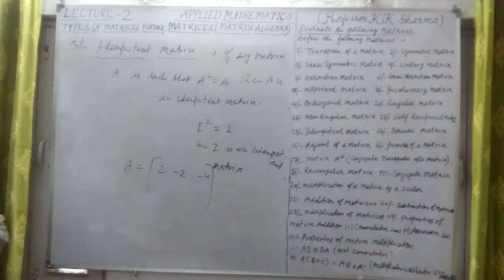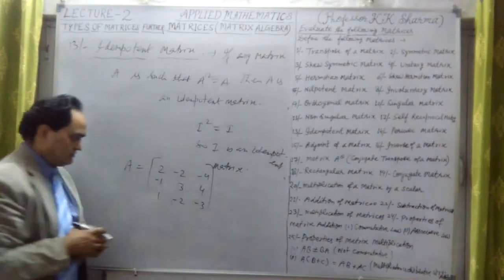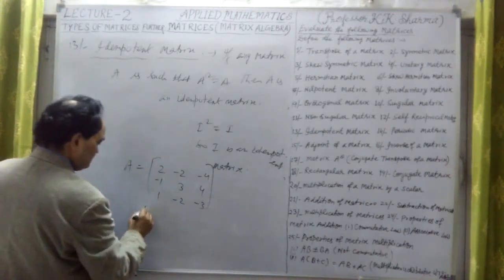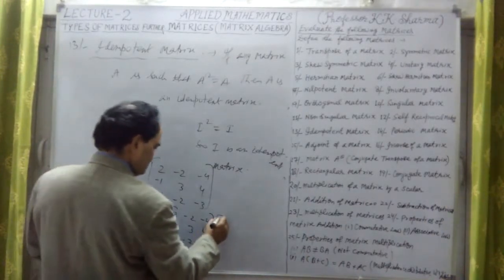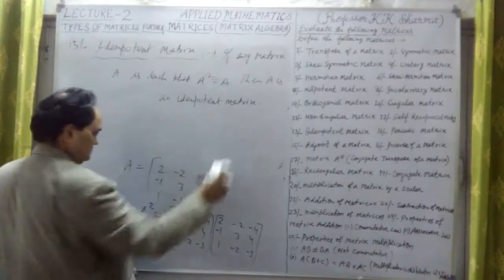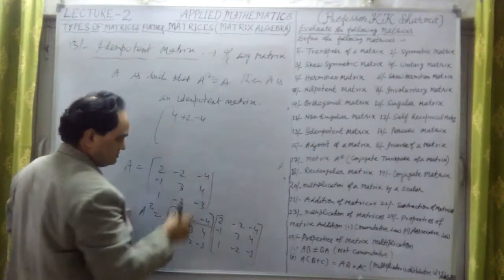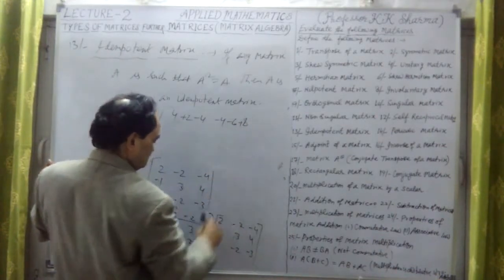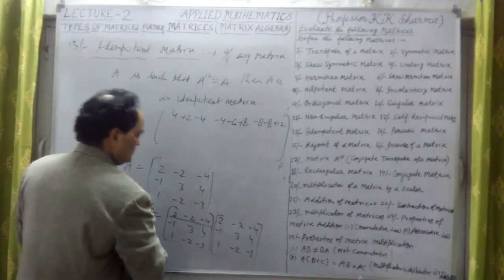TYPES OF MATRICES FURTHER MATRIX ALGEBRA LECTURE 2 E STEP BY STEP LEARNING PROFESSOR KKSHARMA N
MATRIX ALGEBRA (ALGEBRA OF MATRICES)
MATRIX: -
 A Set of m n numbers (real or imaginary) arranged in the form of a rectangular array of m rows and n columns and bounded by the brackets is called an m ×n   matrix ( to be read as ‘m by n’ matrix).It is denoted by capital letter A or [a_ij].
DISCOVERY AND IMPORTANCE OF MATRICES: -
Matrices were discovered by Cayley, a French mathematician in 1860. A Matrix is a rectangular array of numbers, which act as an information store for decision making. Matrices play an important role in modern techniques for quantitative analysis of management decisions, and present a compact way of representing a system of equations. Matrices lay down systematic method for presenting huge quantities of data. Matrix Algebra can also be applied to solve system of linear equations and Matrices play a vital role in managers’ decision making processes.
APPLICATIONS OF MATRIX: -
 Useful to solve the set of simultaneous equations.
 The Theory of matrices has been found of great utility in many branches of higher mathematics such as :
 Algebraic Equations (ii)   Differential Equations  (iii)  Astronomy (iv) Mechanics (v) Nuclear Physics (vi)  Aerodynamics
 Row Matrix (ii) Column Matrix (iii) Square Matrix (iv) Zero Matrix or Null Matrix (v) Diagonal Matrix (vi) Identity Matrix or Unit Matrix (vii) Scalar Matrix (viii) Equal Matrices (ix) Transpose of a Matrix (x) Multiplication of a Matrix by a scalar (xi) Addition of Matrices (xii) Multiplication of Matrices (xiii) Orthogonal Matrix (xiv) Symmetric Matrix (xv) Skew Symmetric Matrix (xvi) Upper Triangular Matrix (xvii) Lower Triangular Matrix (xix) Conjugate Matrix (xx) Transpose of the Conjugate of a Matrix (xxi) Unitary Matrix (xxii) Hermitian Matrix (xxiii) Skew Hermitian Matrix (xxiv) Idempotent Matrix (xxv) Periodic Matrix (xxvi) Nilpotent Matrix  (xxvii) Involuntary Matrix (xxviii) Rectangular Matrix (xxix) Sub Matrix (xxx) Horizontal Matrix (xxxi) Vertical Matrix (xxxii) Singular Matrix (xxxiii) Non Singular Matrix (xxxiv) Ad joint of a square Matrix (xxxv) Inverse of a square Matrix (xxxvi) Inverse of Reciprocal of a Square Matrix
For detailed explanation of all the above types of matrices please see my Lecture Series 1 and 2.